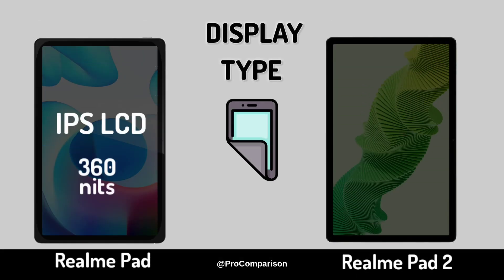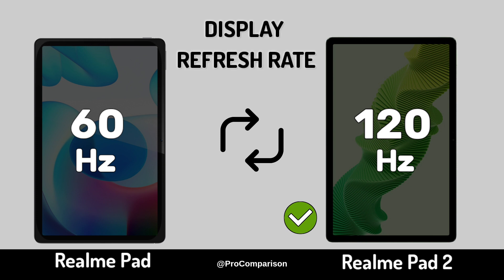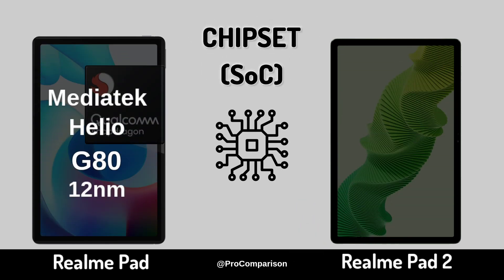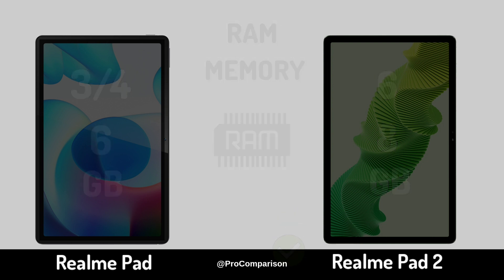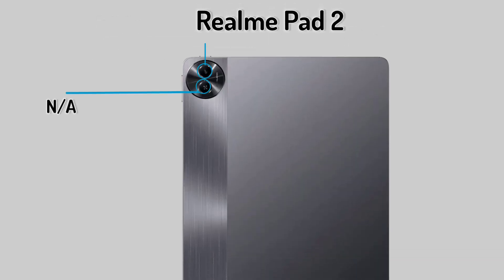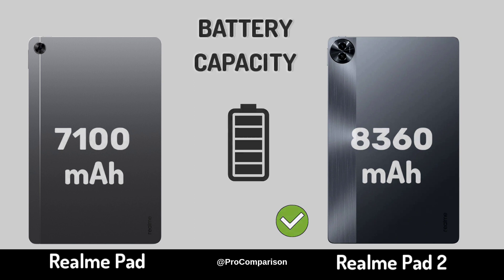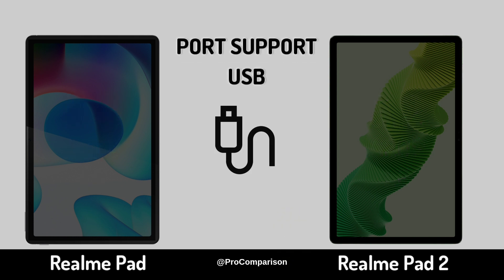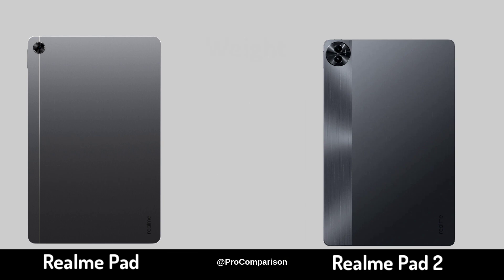Realme Pad vs Realme Pad 2 || Price || Specs || Comparison